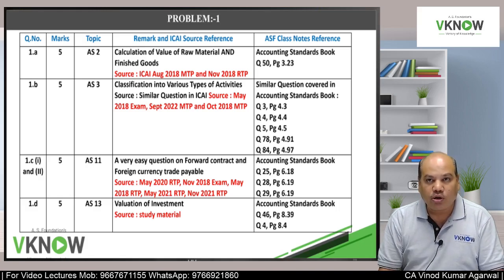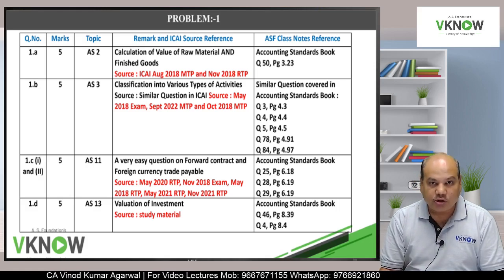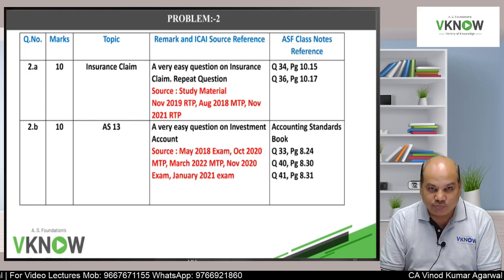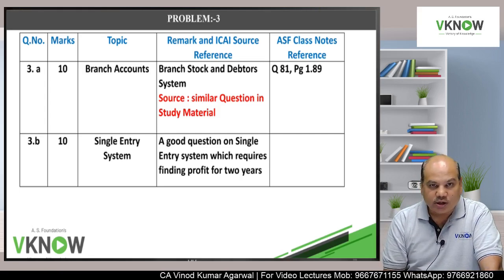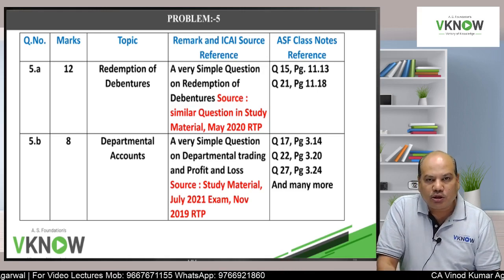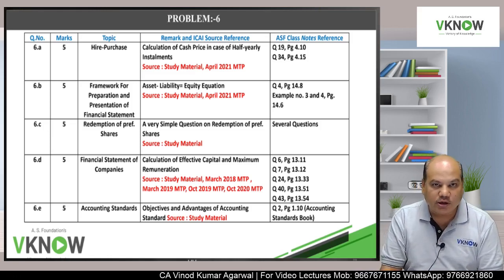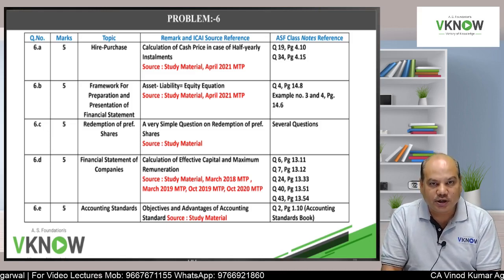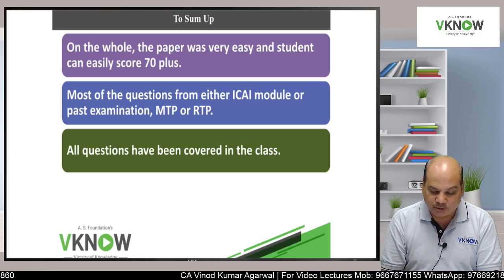CA Intermediate Accounts Group-1 Nov 2022 Exam Paper Analysis by CA Vinod Kumar Agarwal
Analysis of CA Inter Accounts Group-1November 2022 Exam Paper by CA, CPA Vinod Kumar Agarwal. All the questions that came into Accounts Paper was already covered in our study material and video lectures.
To understand the CA Inter Accounts Nov2022 Exams paper watch this video.